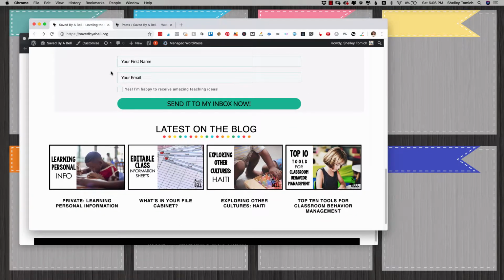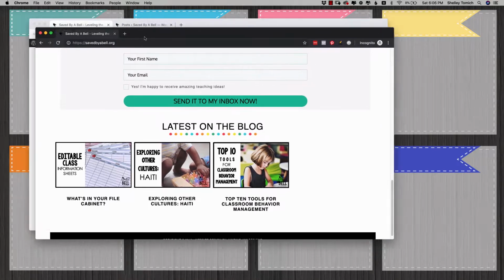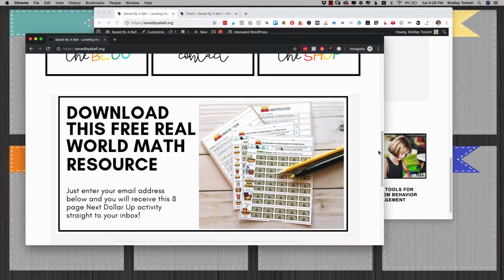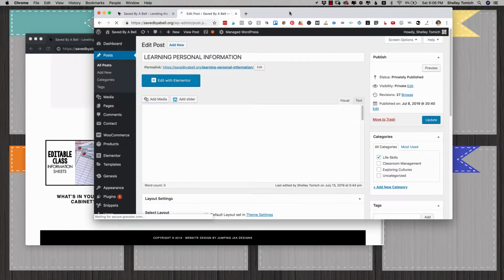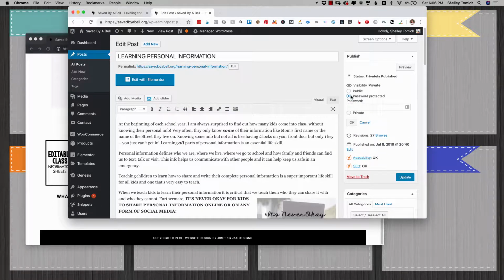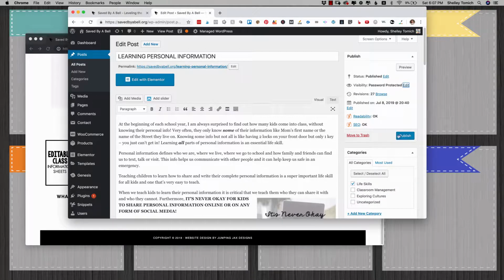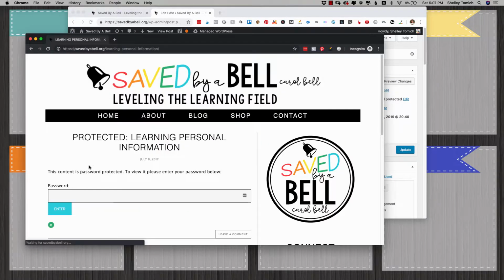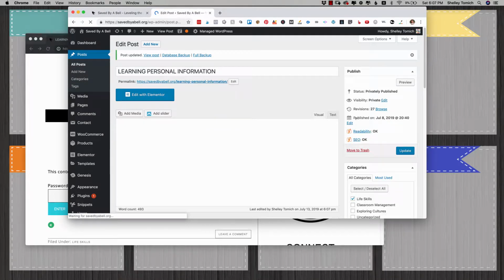Tutorial - WordPress Private Posts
This is a quick FYI tutorial on setting a post to be private.